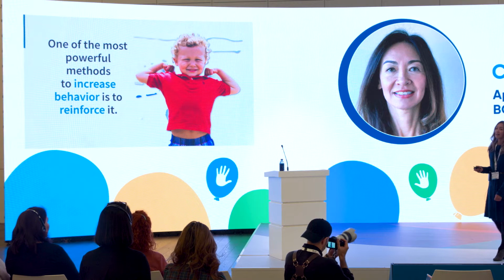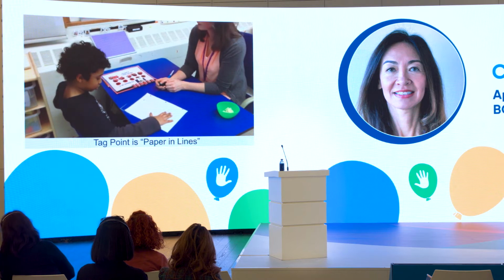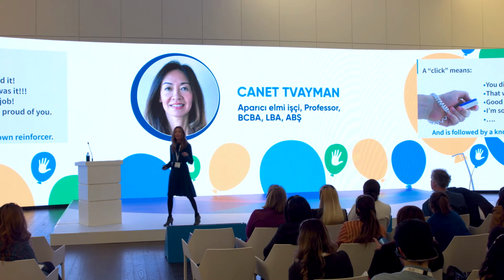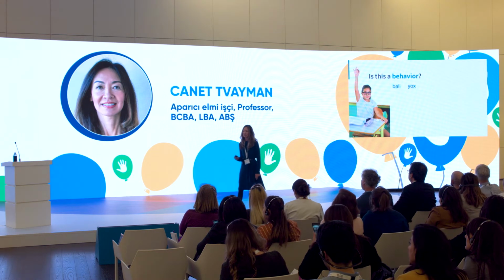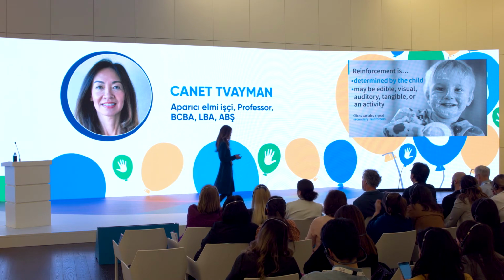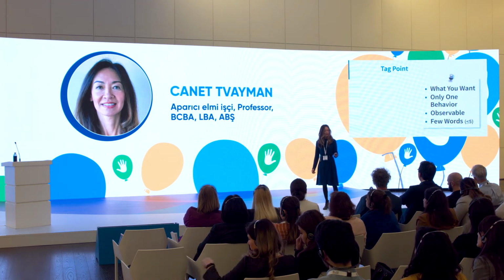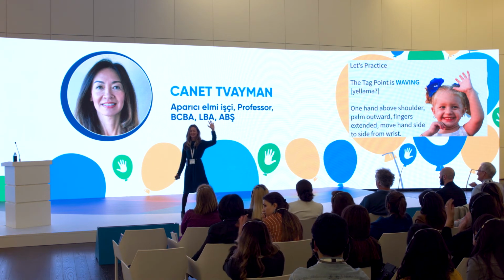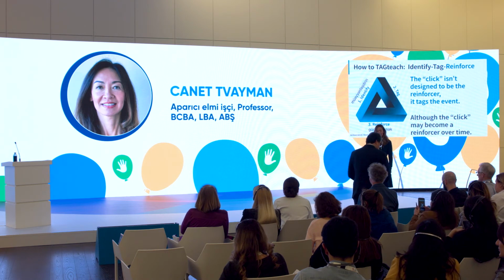Janet Twyman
Ph.D., BCBA, LBA, Chief Learning Scientist, blast, USA: “Using Acoustical Guidance to Improve Learning”